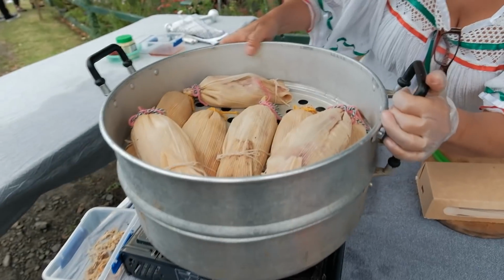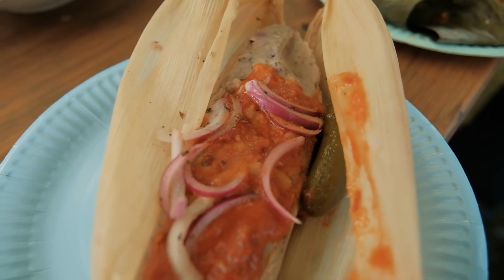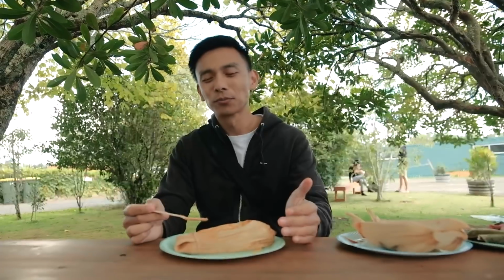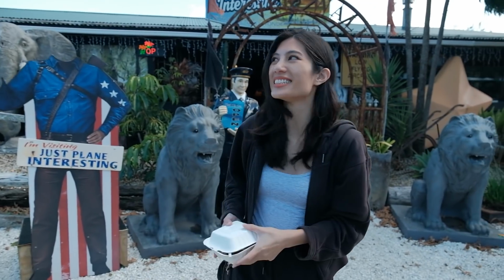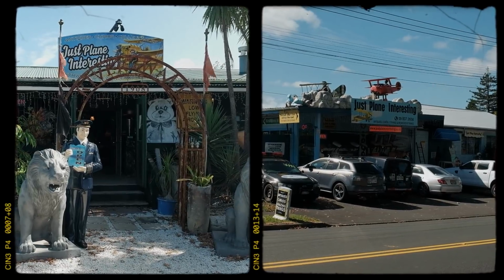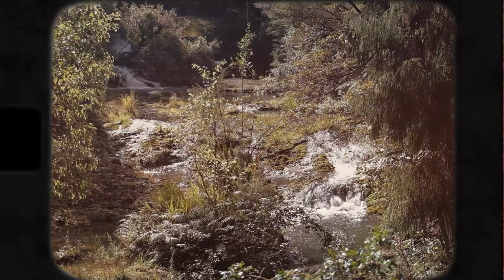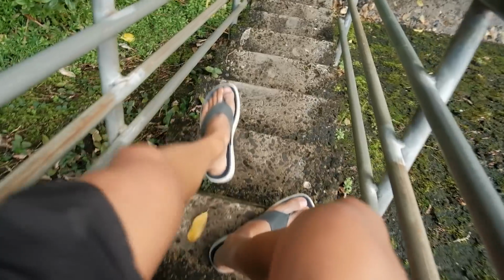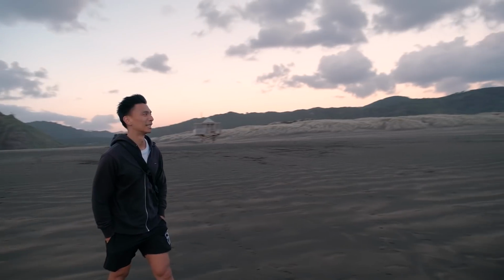Tamales, Nihotupu Dam + Bethells Beach | WEST AUCKLAND, NZ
West Auckland is home to some of the most stunning scenery in the entire Auckland region as it's where you'll find the Waitakere Ranges, waterfalls and beautiful, wild, black sand beaches.

We spent an entire day out in West Auckland and this is what we got up to!

First up we visited The Shed Collective, specifically so we could try some tamales for the first time. Peter was incredibly excited to come across Nanita's Tamales in his search for where to get tamales in New Zealand.

The Shed Collective is a weekly plant-based market that spotlights local produce and has a healthy selection of vegetarian/vegan-friendly products. It's also where Nanita has her tamales food stall every Saturday.

The Shed Collective
Address: 99 Parrs Cross Road, Henderson, Auckland 0612
Hours: 9am–1pm every Saturday

Nanita is very warm, friendly and hardworking. She's native Mexican and you can absolutely see her passion for Mexican cooking and culture through her food. If you get in touch with Nanita via Facebook Messenger or by texting her on Whatsapp, you can pre-order chicken, beef or pork tamales too. The ingredients she uses are local, organic and free range and her tamales are made with sustainability and love as Nanita says.

The yummy slice of vegan cake we had was made by Little Leaf Cakery:

Right next to the market is an antiques and collectibles store called Just Plane Interesting. They have two shops with the other being along the roadside before you go down the drive to the market. Just Plane Interesting is full of strange and wonderful things! The perfect place to spend some time treasure hunting.

Just Plane Interesting
Address: 100 Parrs Cross Road, Oratia, Auckland 0612
Hours: Mon–Sun   9am–4:30pm

Our next stop was Upper Nihotupu Falls and Dam. A great walking track which begins with some native bush before joining to normal paths. It's a very nice and easy-going stroll where you pass a few waterfalls before arriving at the impressive dam structure itself.

We then made our way over to Bethells Beach to catch the sunset, a stunning black sand beach that was particularly magical with the sun going down. On the way to Bethells Beach there are some giant sand dunes which unfortunately we didn't get the chance to visit during this vlog but hopefully in a future vlog!

Bethells Beach Car Park
Address: 211 Bethells Road, Waitākere, Muriwai 0781

This was our second video based entirely on West Auckland. You'll find our first one here:

VLOG DATE: 17 Apr 2021

SUPPORT US